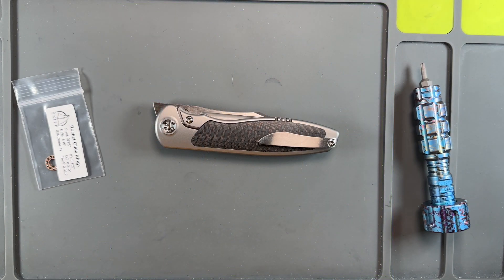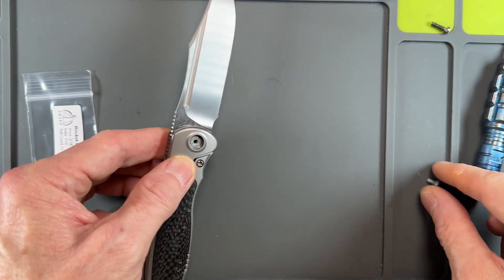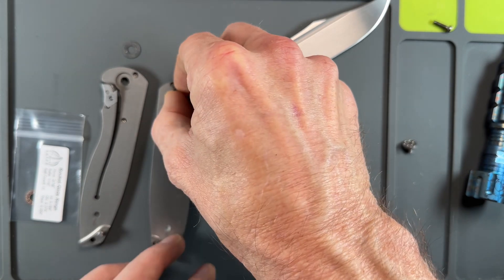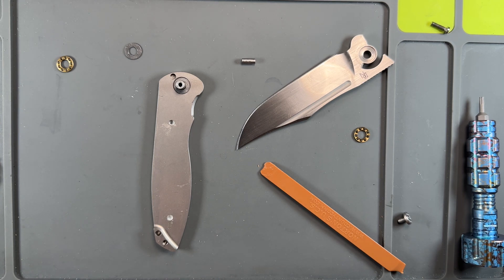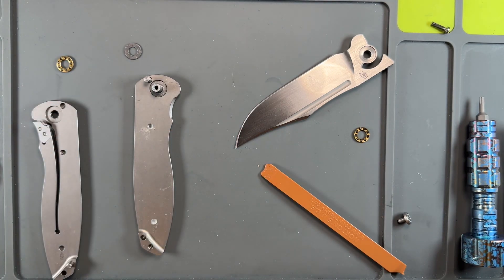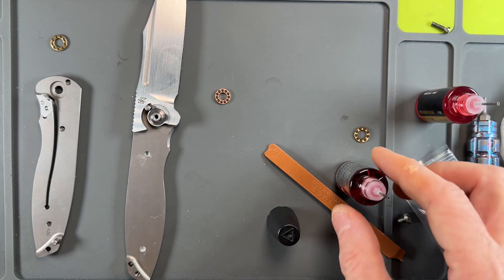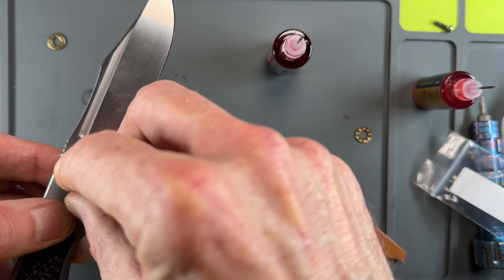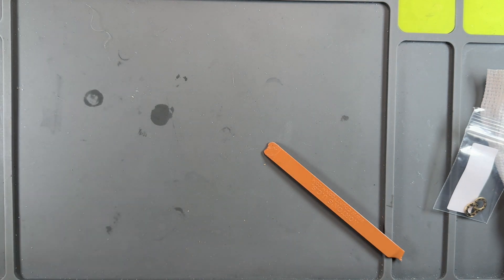Sharp by Design Mini Tempest Breakdown - Skiff Bearings Install.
Breaking down the Mini Tempest to clean it an upgrade to Skiff Bearings!

Usw code: juhvon10 to save a few bucks!